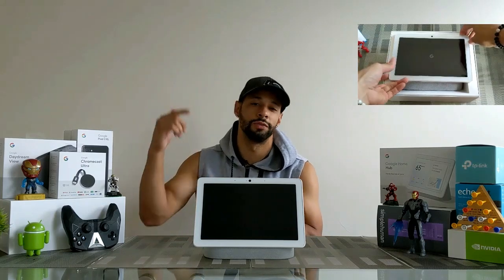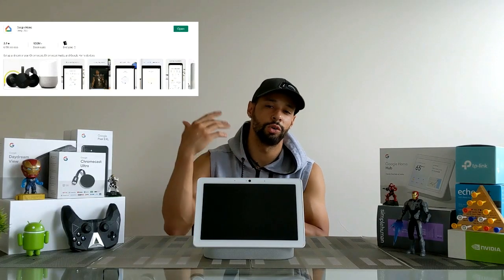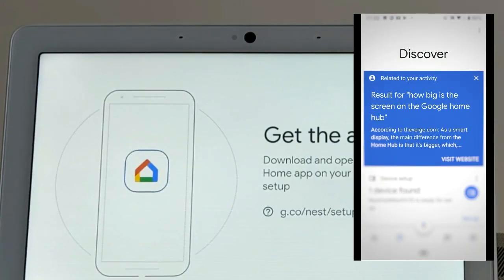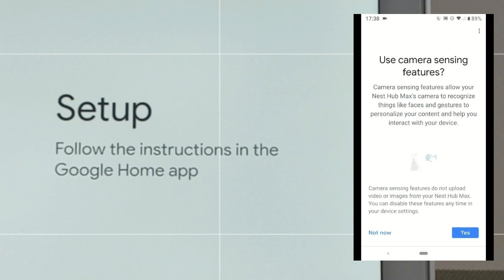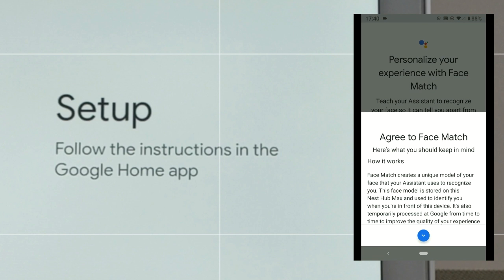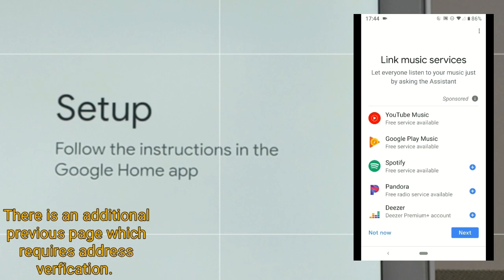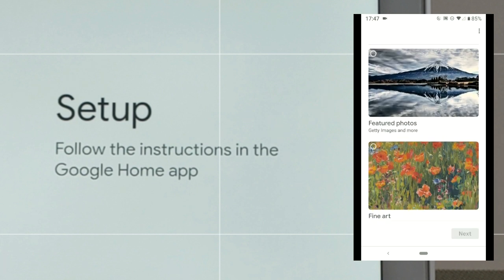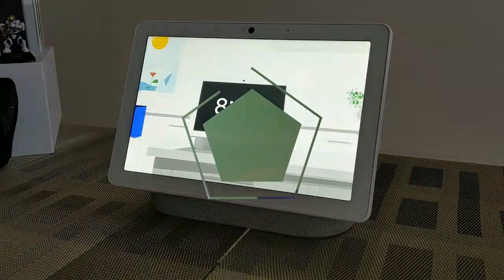Google Nest Hub Max - Setting It Up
Today we go over what it’s like to set up the Google Nest Hub Max and try out some core features!

pixels_cracked